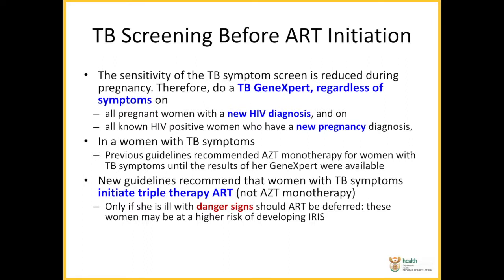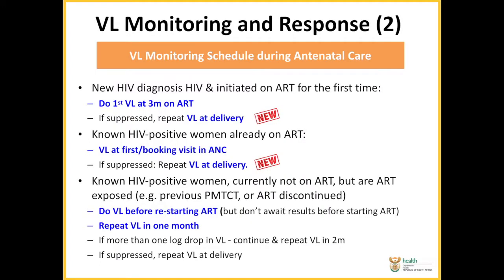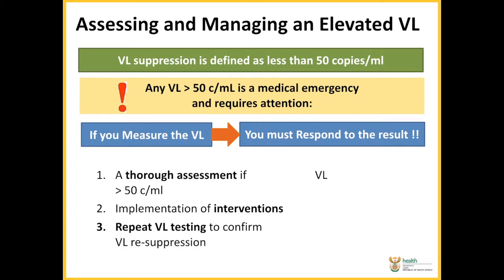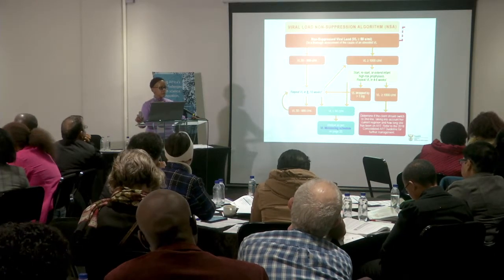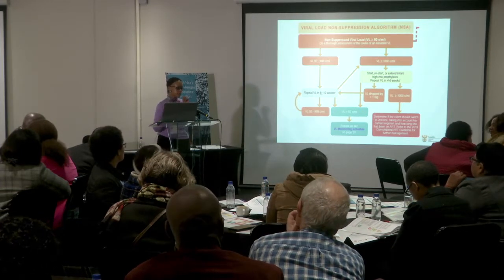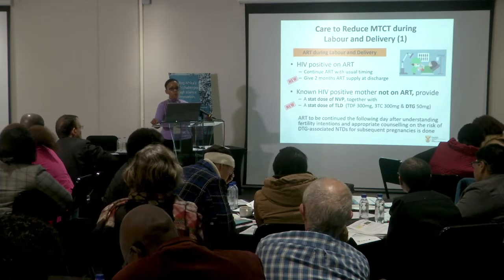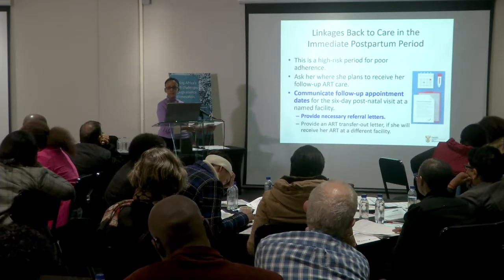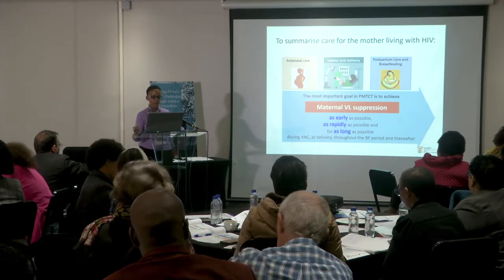Day 1 PMTCT part 2 Dr Mnyani